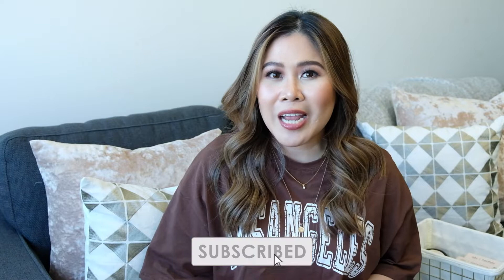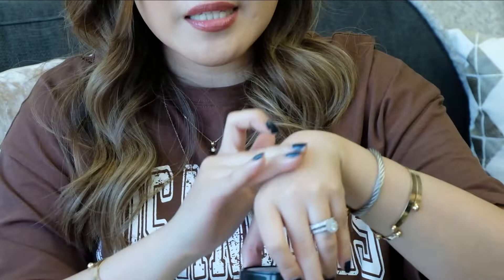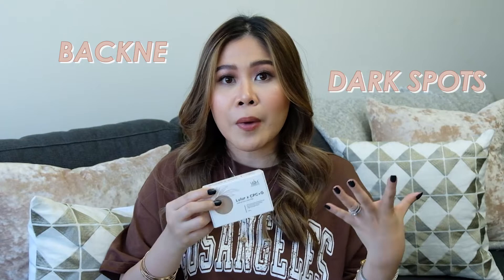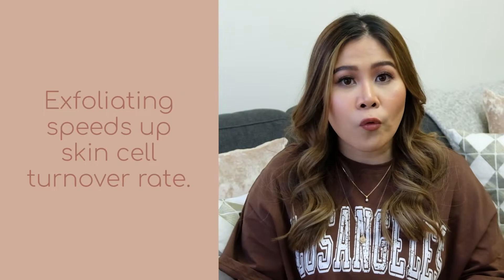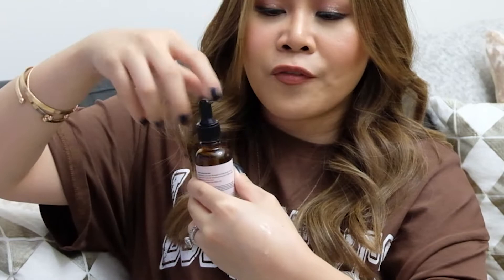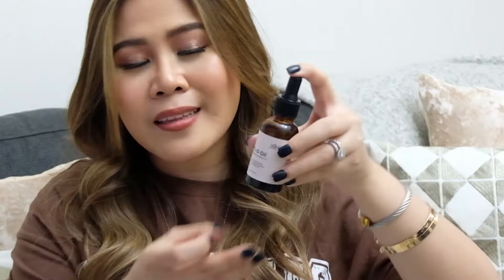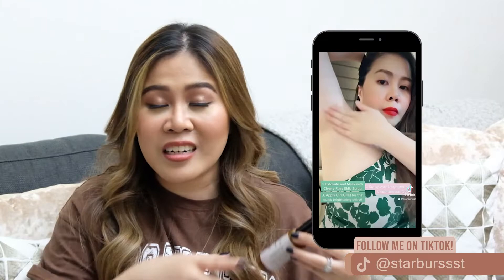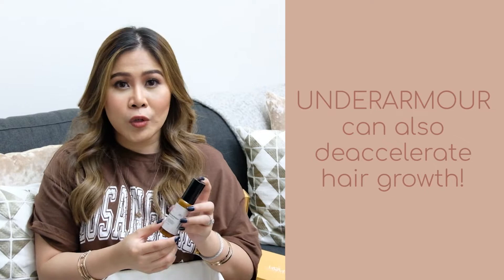My HG Skincare Regimen (Also V&M's Signature 6-Step Ritual! ✨ )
Hello, Skin Geeks!

Sharing with you a more detailed version of my HG Skincare Routine, which is also rooted in V&M’s Signature 6-Step Regimen. If you want to learn how to properly use V&M products or are curious about the products I use, this video is for you. Super siksik nito with explanations about each product so take time to really watch. You can also save this video so you can always come back to it anytime. You’re always welcome here!

TIP FOR V&M RESELLERS:
Watch this intently and learn the regimen by heart because you will be referring to this a lot whenever you’d recommend products to your customers.

Facebook page: Venus and Mars Naturals

You may purchase our products through Authorized Resellers on Shopee, Lazada and Beauty MNL 💖

Much love,

Jamie 💋